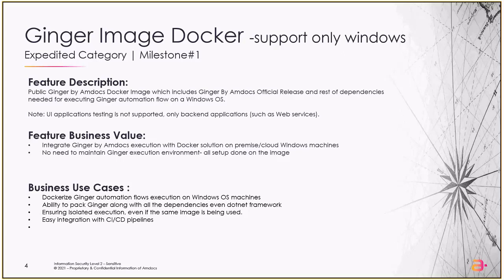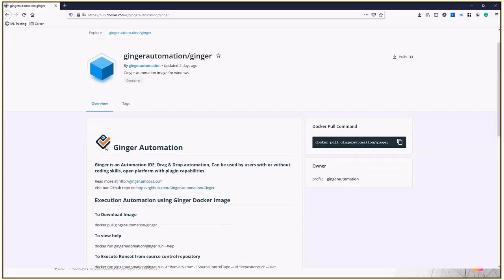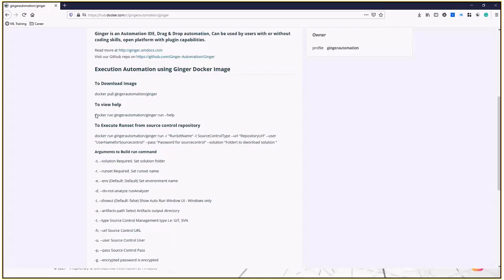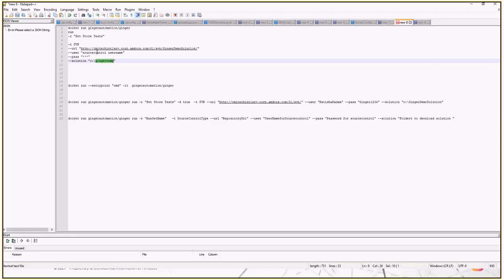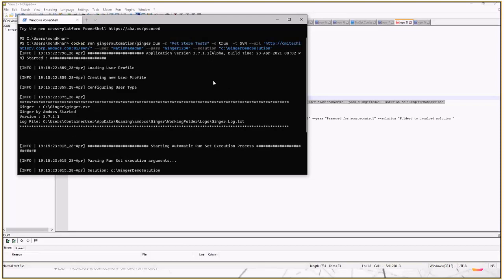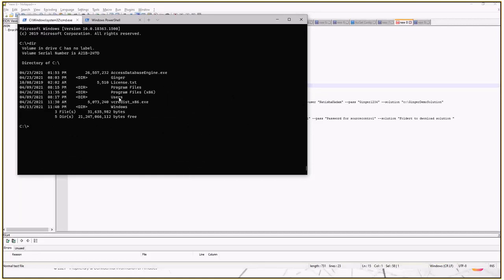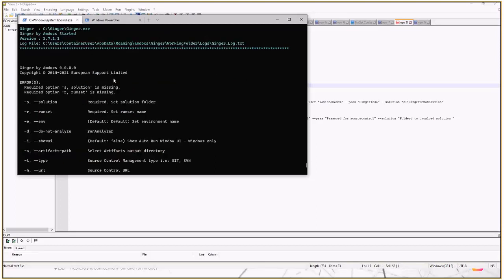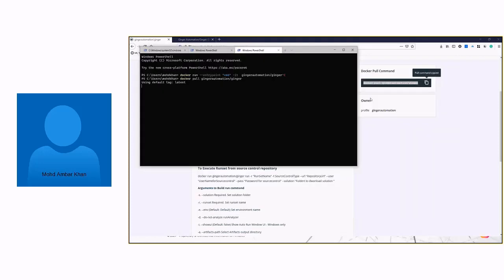Ginger Image Docker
It is a Public Ginger by Amdocs Docker Image which includes Official Release and rest of dependencies needed for executing Ginger automation flow an a Window OS.

Note:- UI applications testing is not supported

 Dockerize Creating and executing virtual run sets using CLI
 Ability to pack Ginger along with all the dependencies even dotnet framework
 Ensuring isolated execution even if the same Image is being used
 Easy integration with CI/CD pipelines